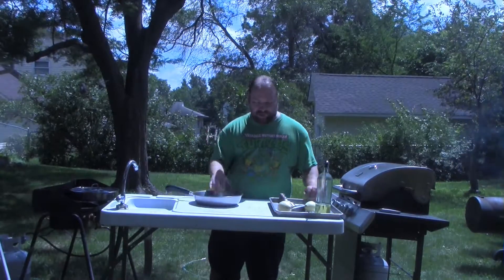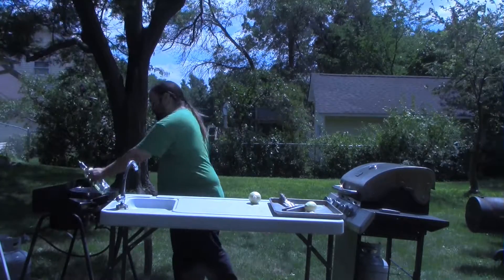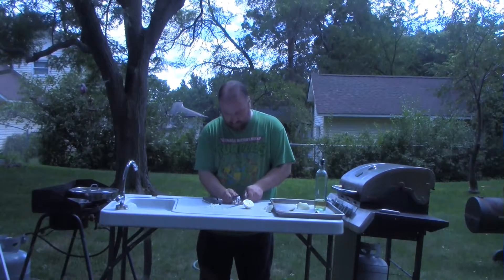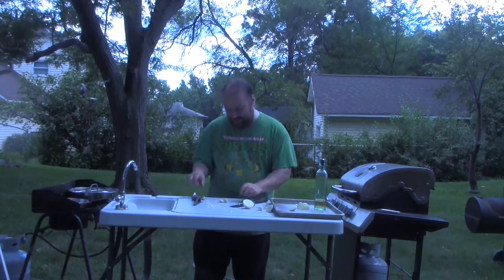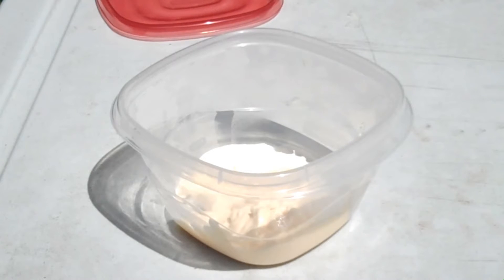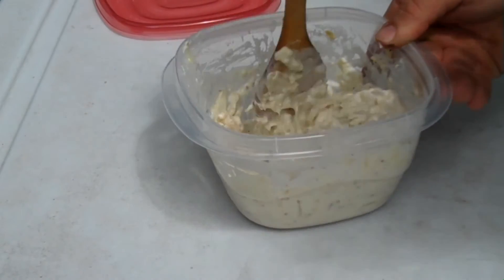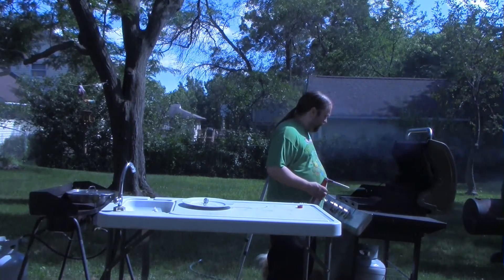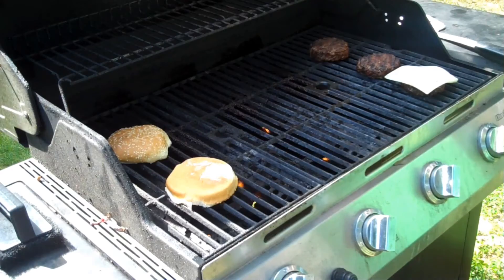BlueLivesMatter Burger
This burger is a response to the insanity going on with cops getting show left and right